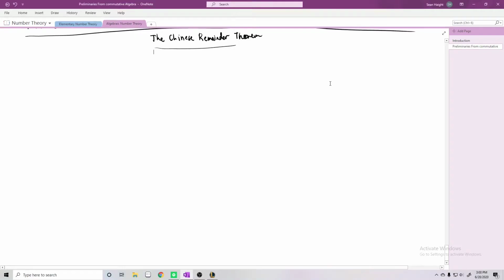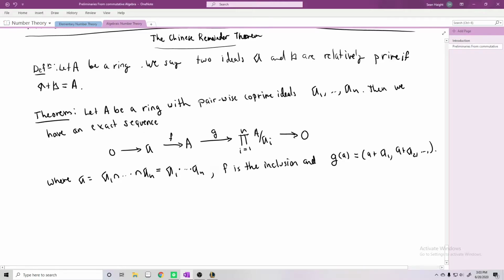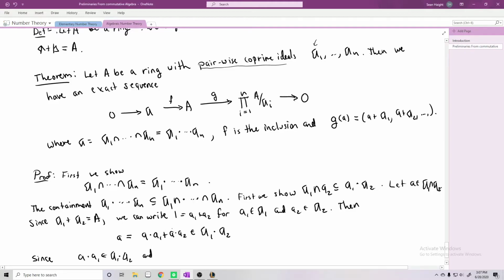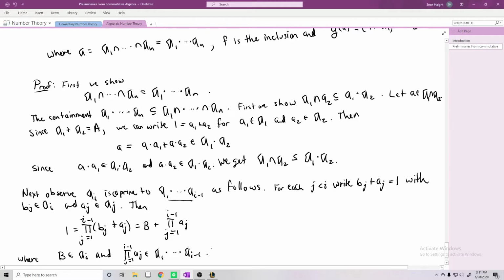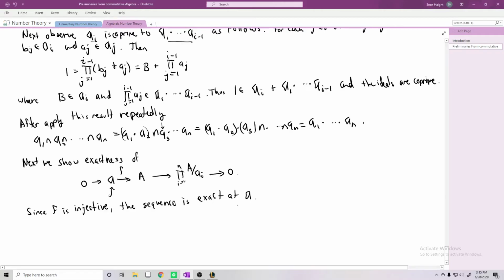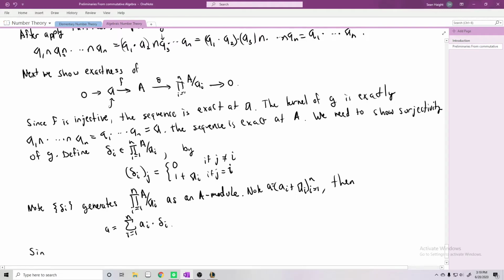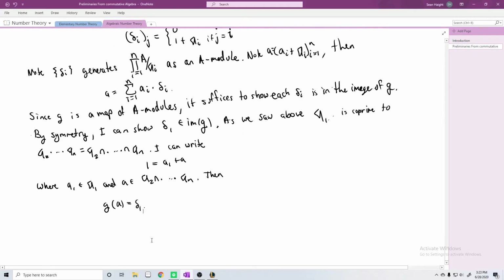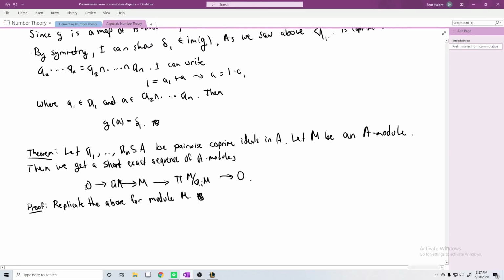Algebraic Number Theory 7 (Sean Haight)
The Chinese Remainder Theorem